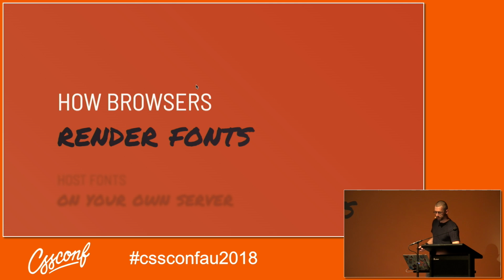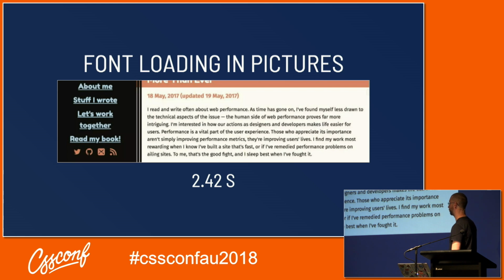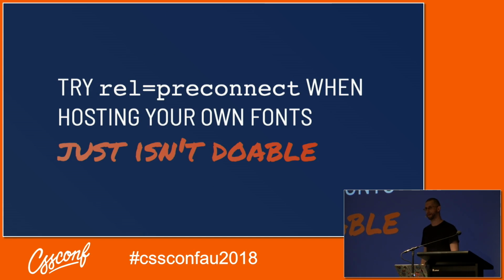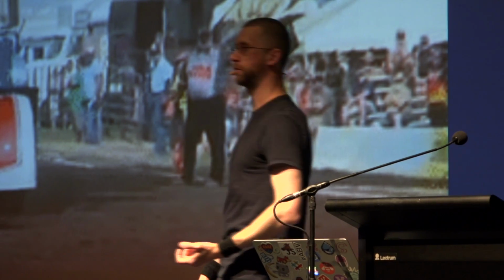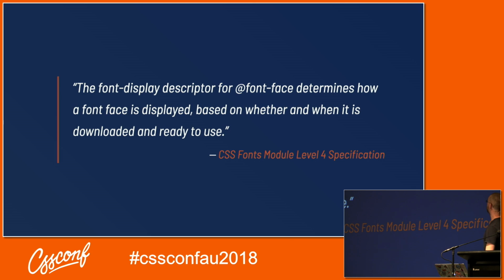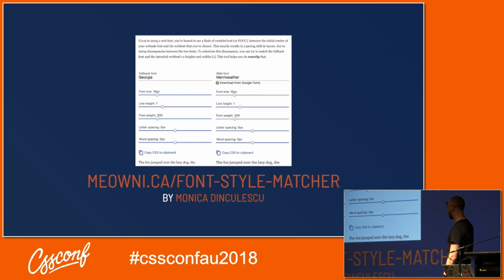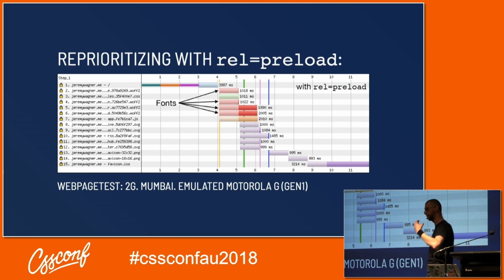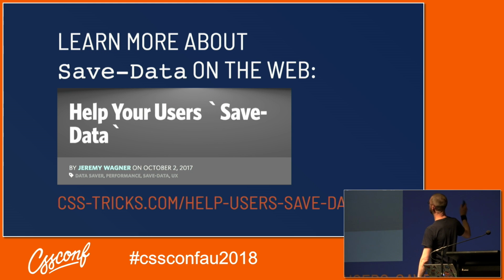Jeremy Wagner - Faster fonts for speed fanatics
Fonts! Guess those are a big thing now. You’re likely familiar with at least getting custom typefaces up and running. You probably even know some neat tricks beyond the basics, but do you know how to make your fonts fast? I mean, really fast? Fast is important.

Fonts are part of the critical request chain. If you’re not paying attention to your fonts beyond merely slapping up a Google Fonts link tag, you might be missing some big opportunities to speed things up. Stuff like preloading fonts, using font-display to render fallback text faster, more creative sub-setting choices, and electing to avoid non-essential typefaces specifically for users on limited data plans. If fast is your thing, zip into this session to allay your font fears, and learn to tune up your typefaces for maximum speed!